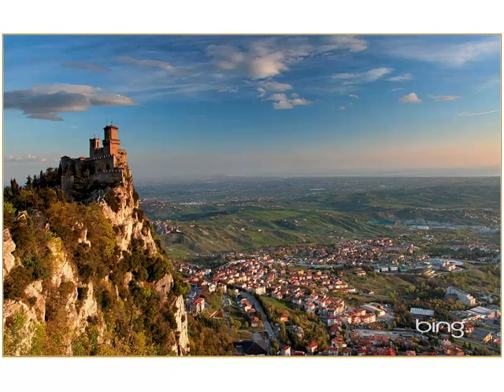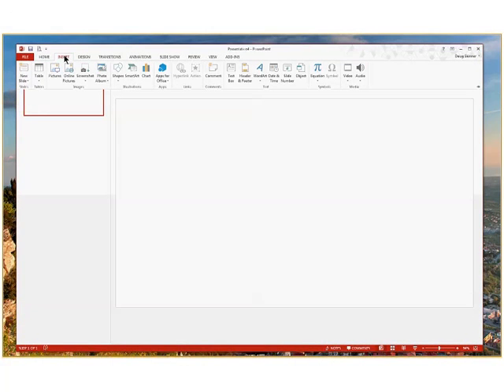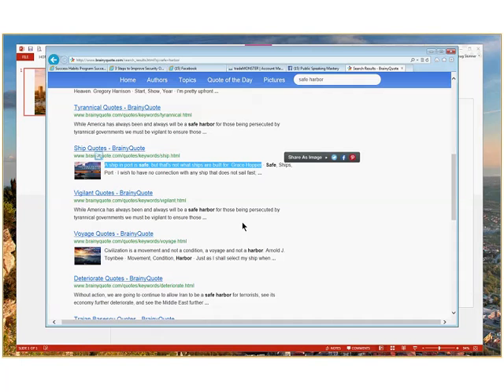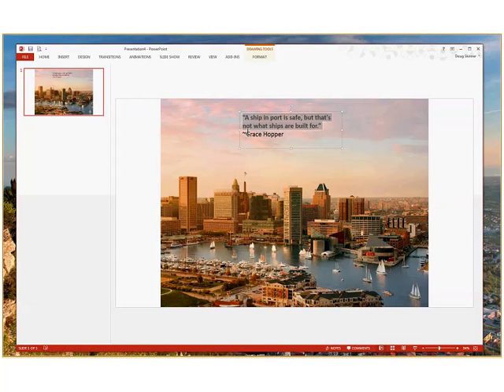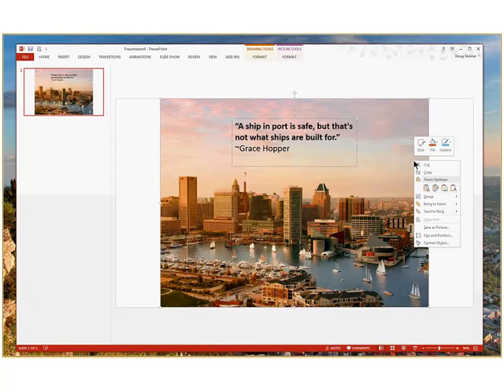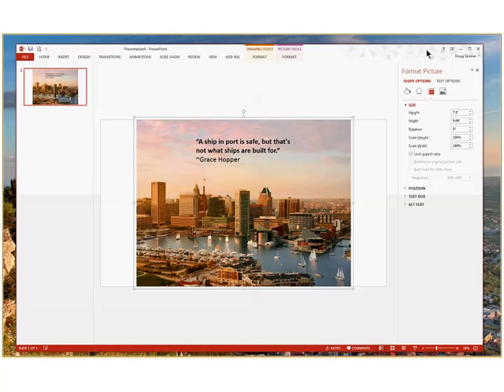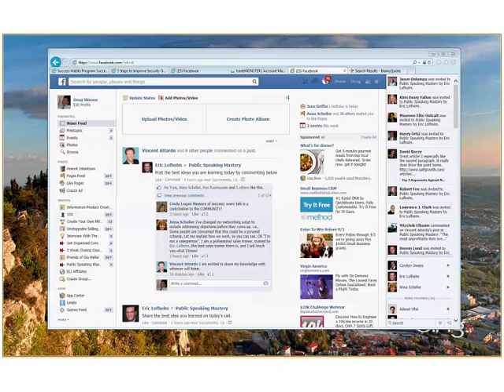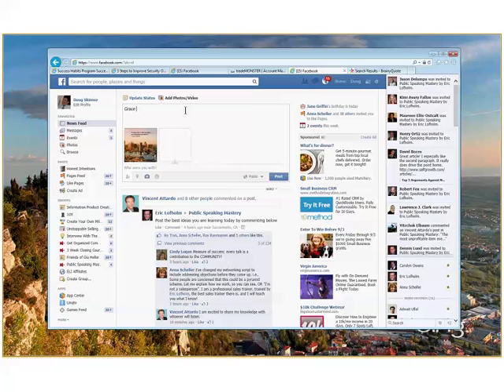How to Add Text to a Picture When Making a Facebook Post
Using Powerpoint for my picture editing, I'm adding a quote onto a picture for posting onto Facebook. You can do the same with your company logo for branded Facebook or any web-based image posts